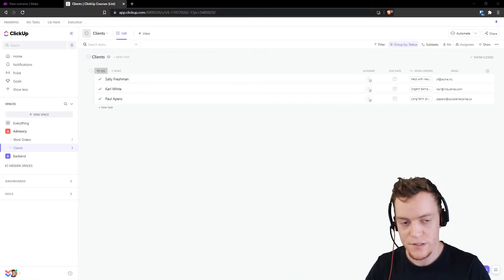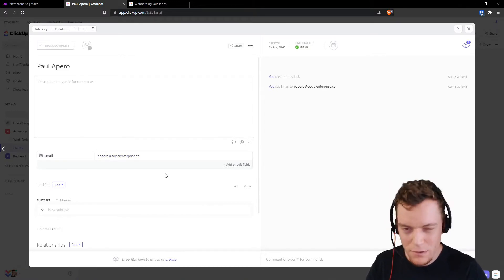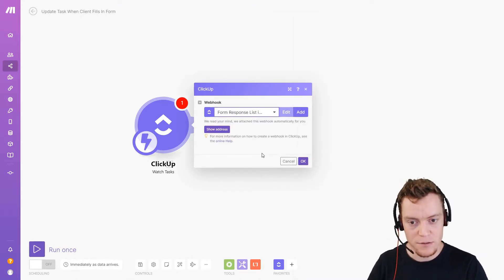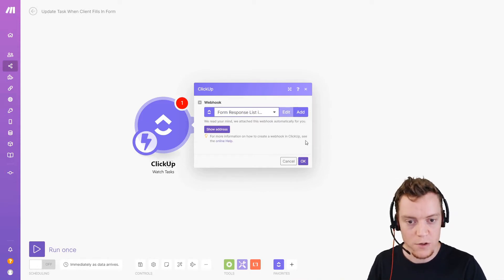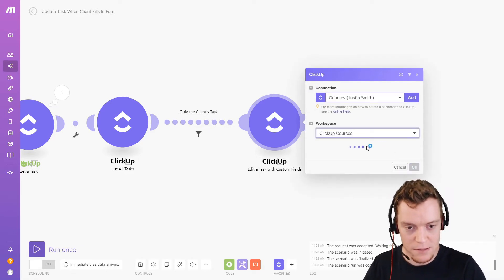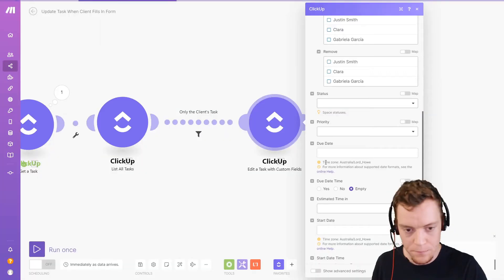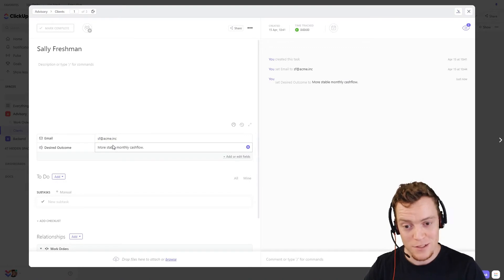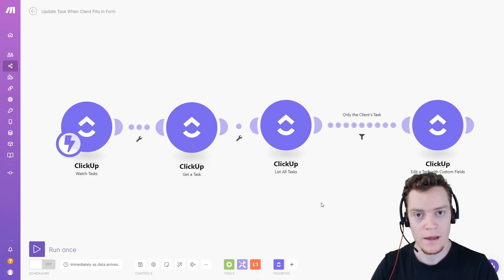Update ClickUp Tasks from Form Responses [ External Automation] - with Make.com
Want to learn Make yourself?

0:00 Intro
1:40 ClickUp Setup
3:28 The Trigger
4:40 Searching For The Right Task To Update In ClickUp
7:55 Updating The Task
8:38 Testing It
9:38 Cleaning Up ClickUp Form Submissions
10:50 Multiple-Choice Options
13:05 Using External Form Platforms (Google Forms)
14:09 Multiple-Choice Options from External Forms (Advanced)
17:31 The Final Test
18:02 How to Get Help

Onboarding questionnaires? Change requests? Issue reports?
Giving clients forms is a great way to streamline communication - but we really need the responses to show up on their tasks.

In this video I show exactly how you can do it, using the automation tool 'Make'.
Sign up and get a free Make account here for 1000 operations/month free, right